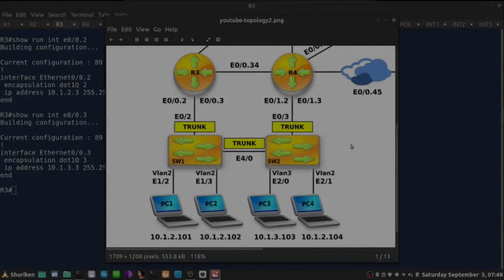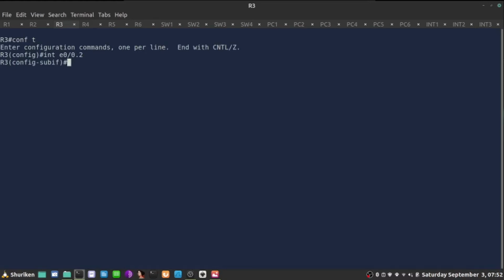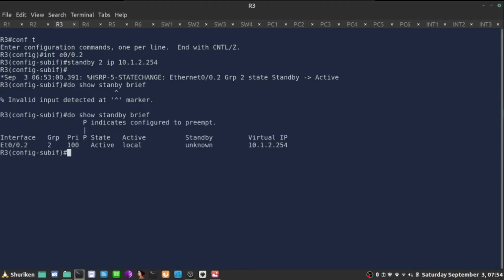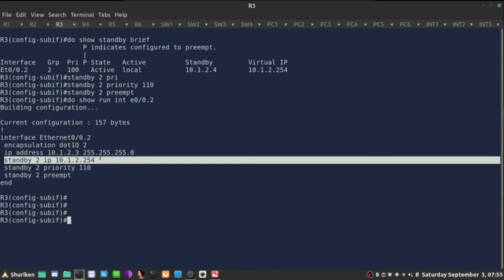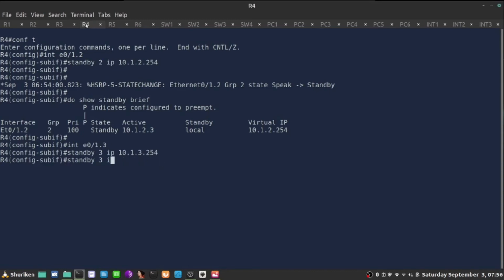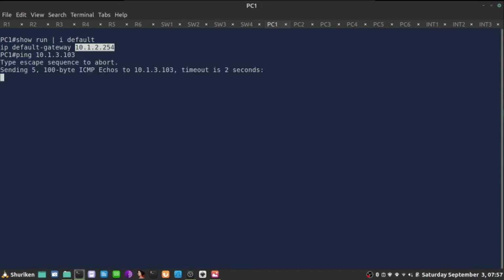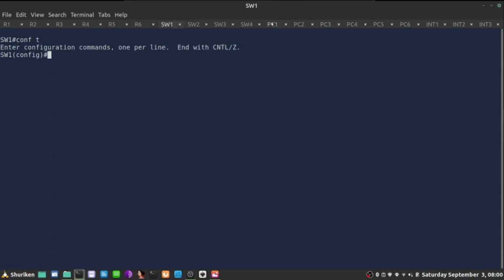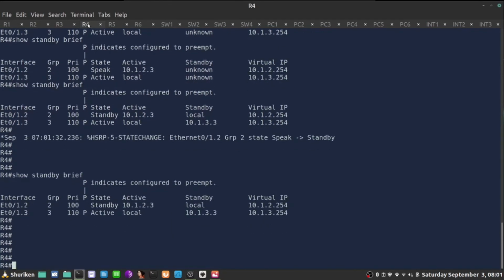14 - Exploring Cisco Networking: Hot Standby Routing Protocol Part 2